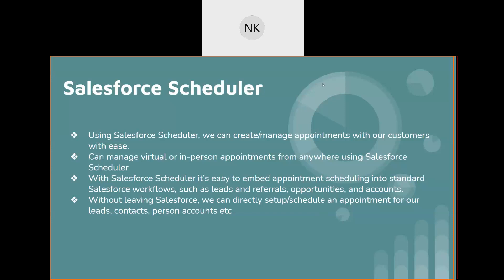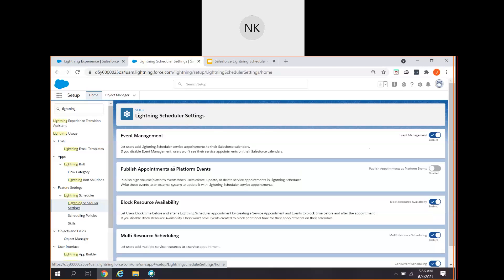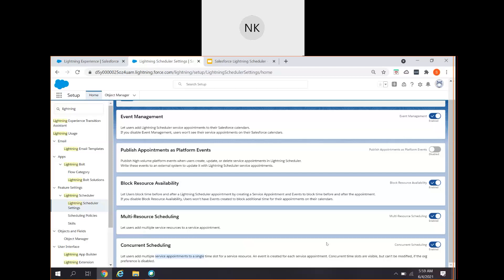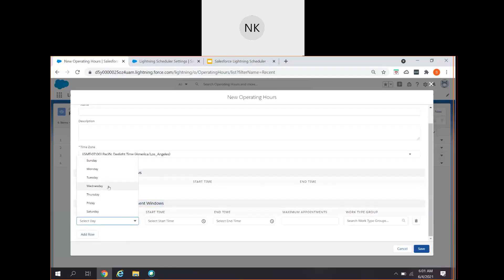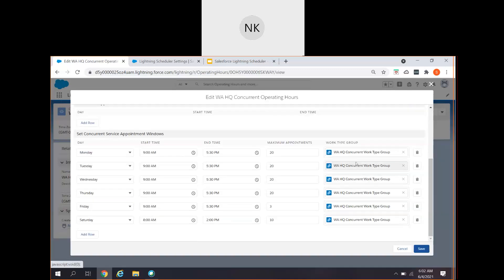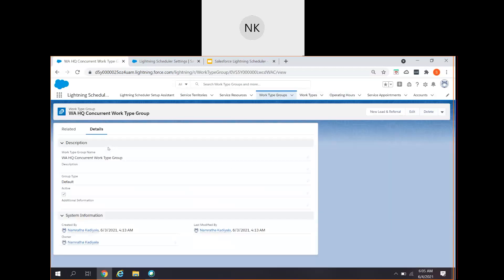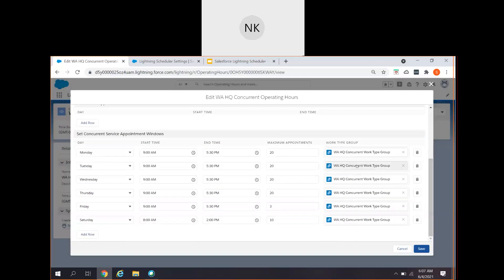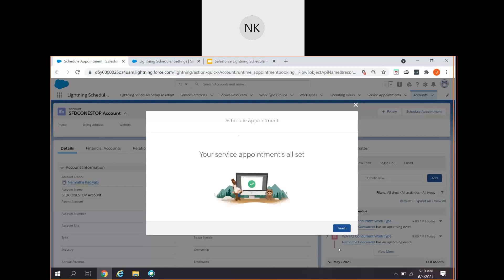Salesforce Lightning Scheduler Concurrent Scheduling Session 3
Topics Discussed:

1. Salesforce Lightning Scheduling Settings
2. Concurrent Scheduling
3. Demo on Concurrent Scheduling

Minimum number of Concurrent Scheduling:2
Maximum number of Concurrent Scheduling:1000

Next Video: Salesforce Lightning max appointment time slot demo